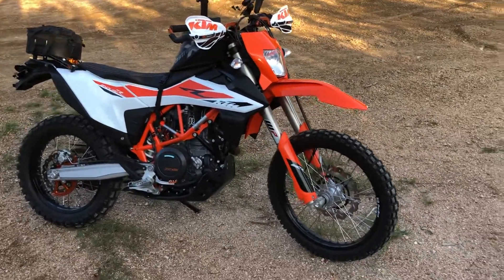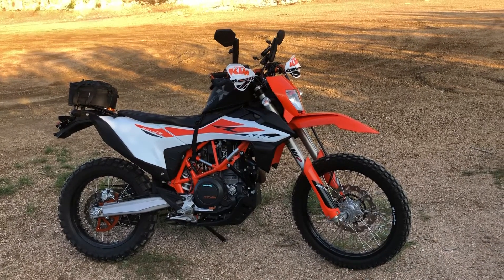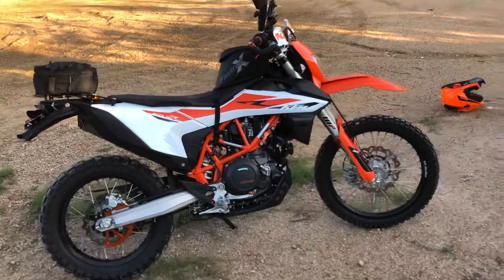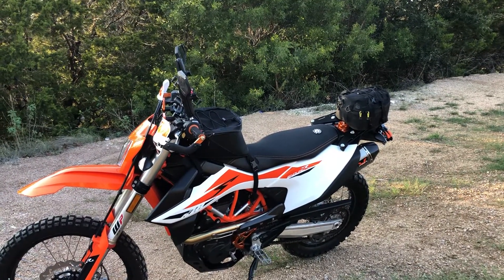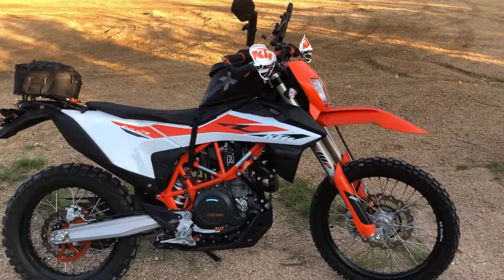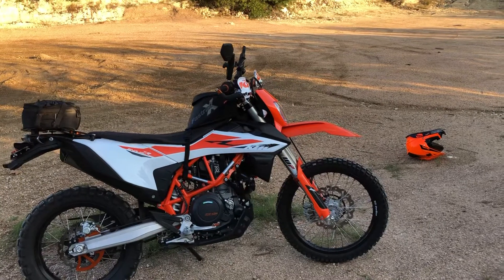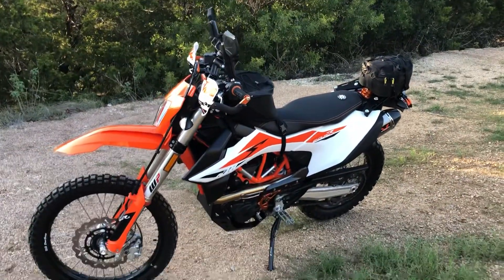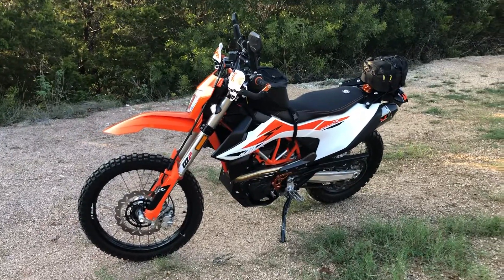Why I replaced a KTM 1090r with a KTM 690 enduro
After a journey of bikes I talk about why I replaced my 2017 KTM 1090r with a 2019 KTM 690 enduro.  Fill free to use the links below on items I have added to the bike as it will help out the channel at no extra cost.

Battery Tender Ring Terminal Accessory Cable

KTM EXC LICENSE PLATE HOLDER

KTM PROBEND CENTER REACH MOUNT HANDGUARDS 1 1/8

RAM Zinc Coated U-Bolt Mounting Base with 1 inch Ball

Front Sprocket Cover Case Saver Countershaft Protection

Rear ABS sensor guard

RAM Mount X-Grip IV Large Phone Cradle B-Ball (Black)

KTM Rally FootPegs

Double Take Adventure Mirrors

Wolfman Peak Tail Bag

Oil Change Kit

Motion Pro 08-0161 Multi-Purpose Metric Tool